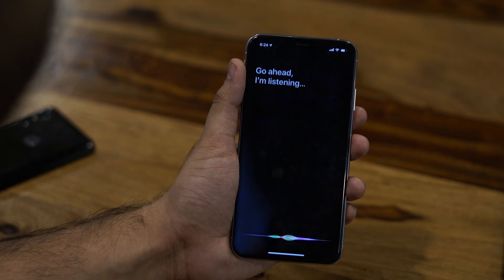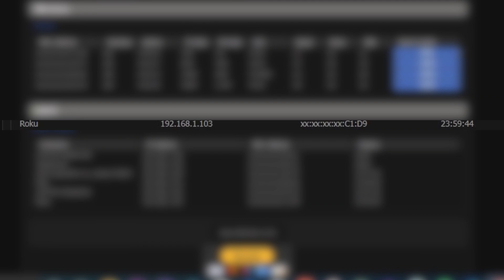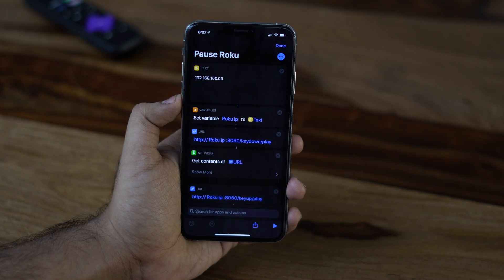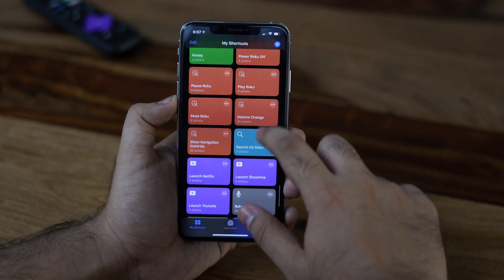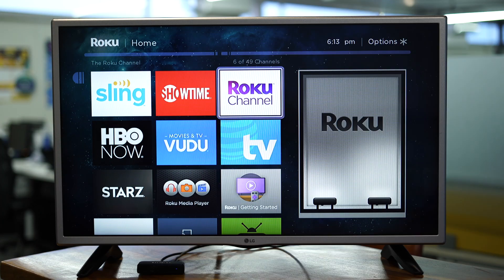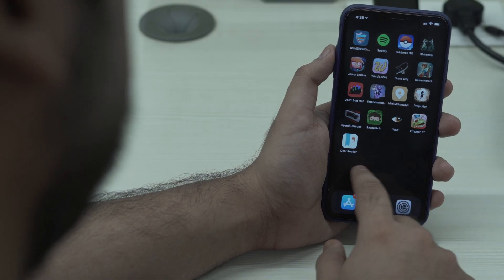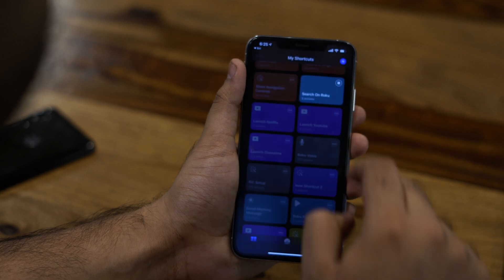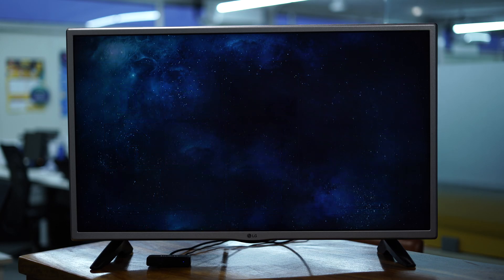Best Siri Shortcuts to Control of Your Roku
Lost your Roku remote? Or to lazy to pick it up? Here are some of the best Siri Shortcuts, that will help you control your Roku handsfree from your iPhone.

Useful links